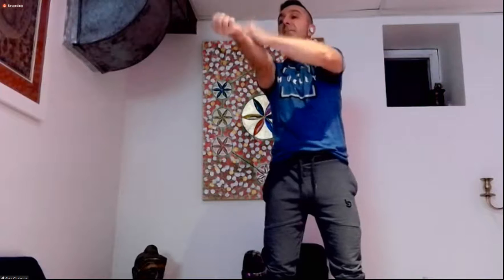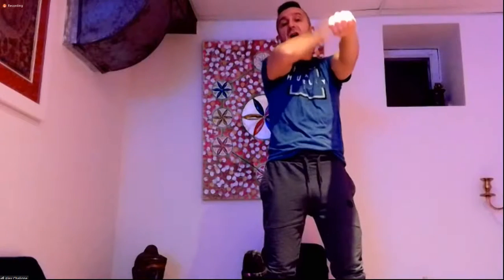Temporary Video for November Tai Chi Chi Gong Kyma exercise